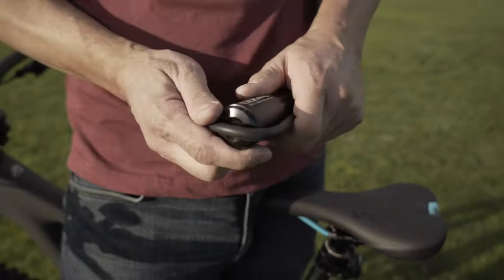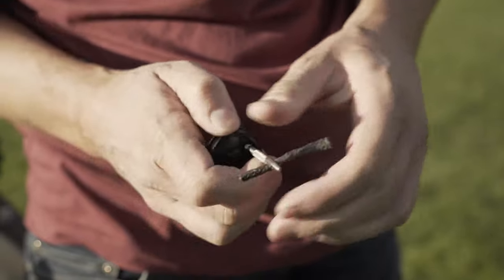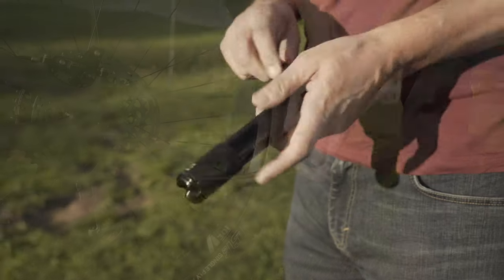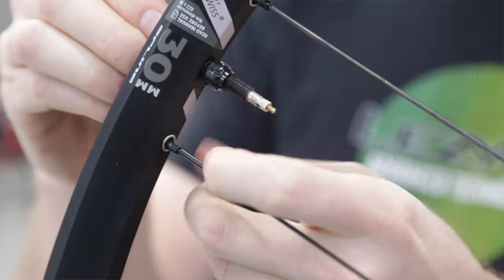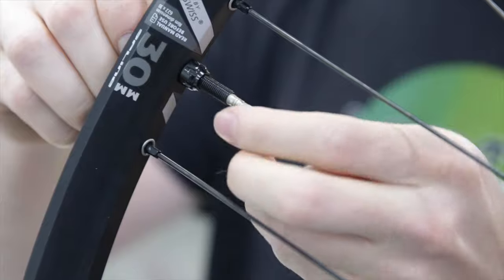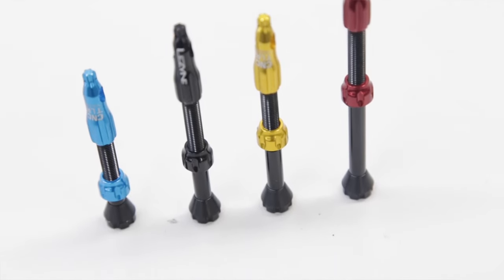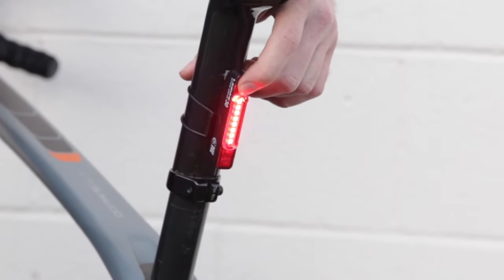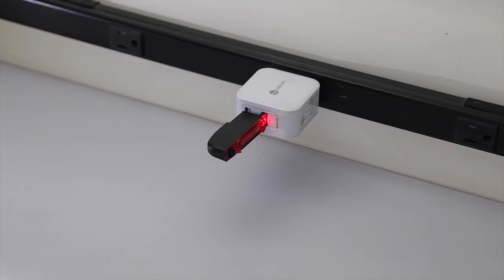Remote Otter: Lezyne's puncture-fixing pump, CNC valve stems & more!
The new Lezyne CNC Tubeless Drive mini pump hides a full puncture repair and CO2 kit inside the handle, yet it tiny enough to fit in a small hydration pack or hip pack. Here's how it all works, along with their clever new CNC'd alloy tubeless valve stems and a USB-rechargeable tail light.

No Sea Otter Classic this spring? No Problem! We've got tons more video coverage from our virtual "Remote Otter" coming!